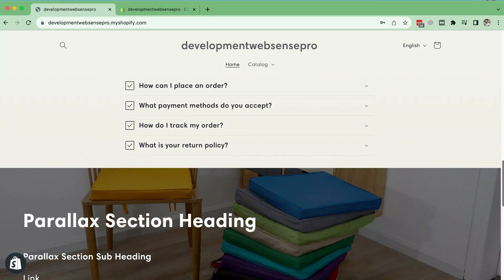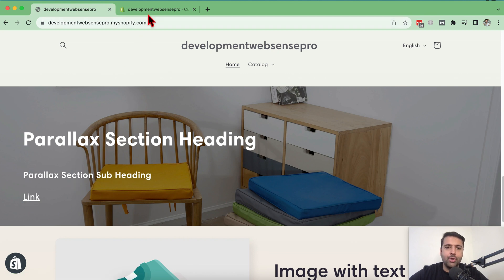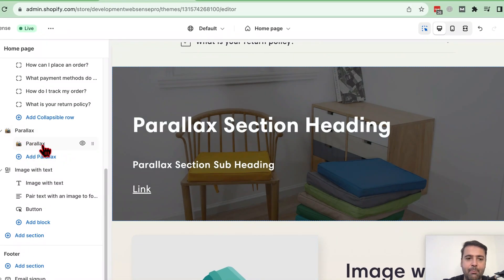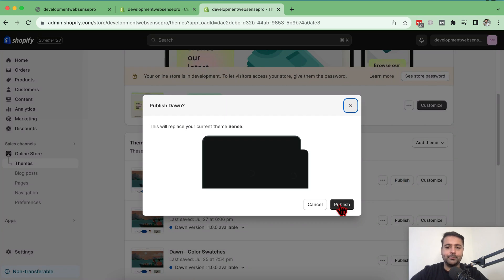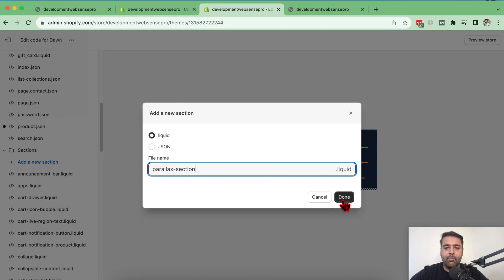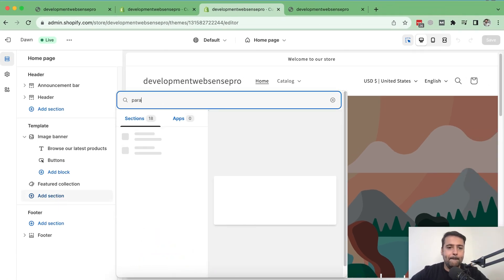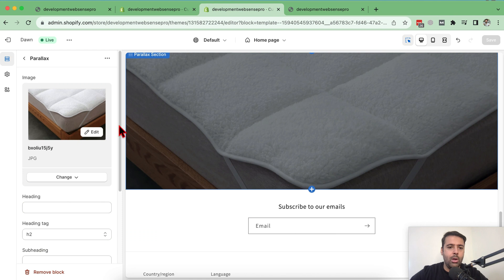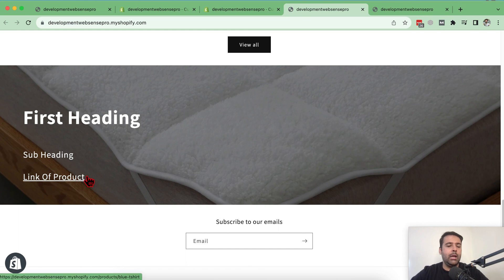How To Add Parallax Effect In Shopify? [In 2 minutes] In 2026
Shopify Parallax Effect Section

In today's tutorial, I'll show you how to enhance your Shopify store by Adding a Parallax Effect In Shopify
In this step-by-step tutorial, I'll show you how to customize the image size, adjust the height, and add a stylish parallax background effect to your store. Whether you're a beginner or an experienced Shopify user, this tutorial is for you.

🔹 Timestamps 🔹
00:00 - Intro
01:12 - Parallax Section Preview
03:00 - Customizing Dawn theme for Parallax Effect
04:40 - Selecting the Image For Parallax Section
05:56 - Preview